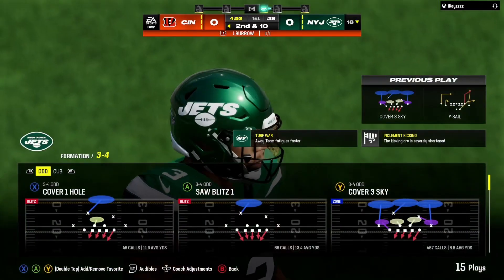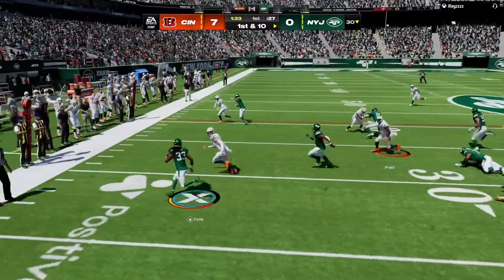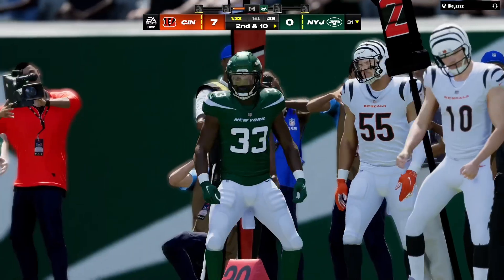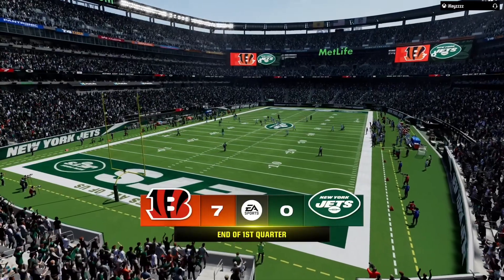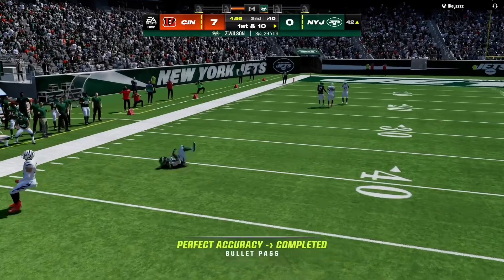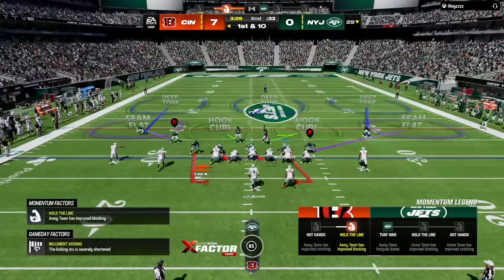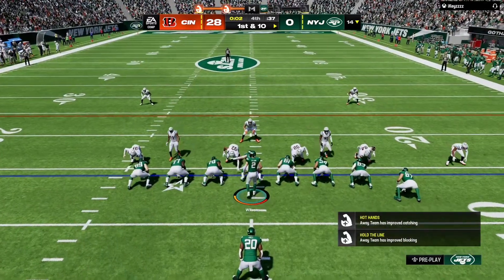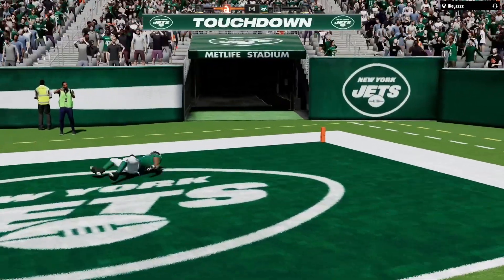Madden 24 - Online Gameplay - 12/12/23